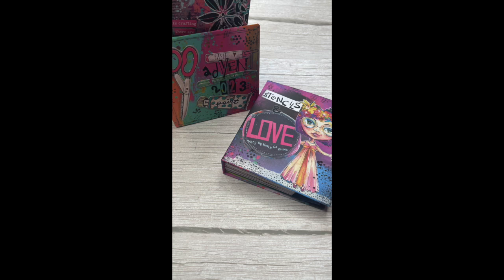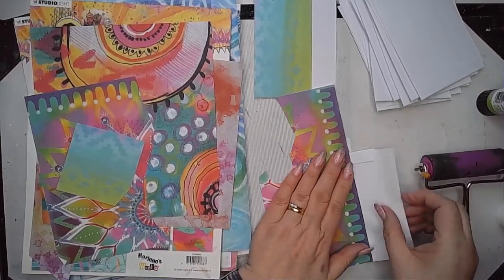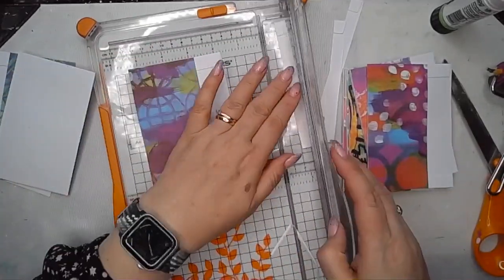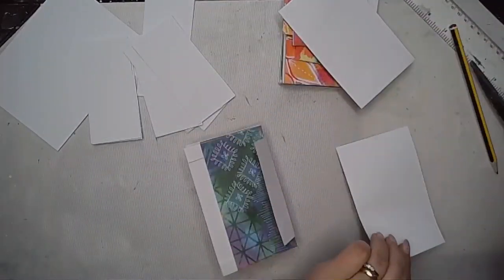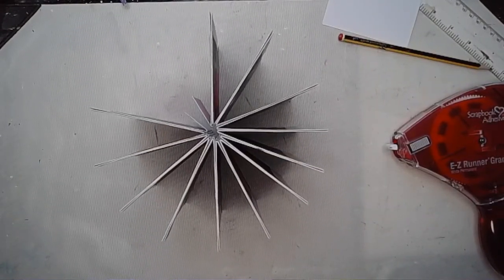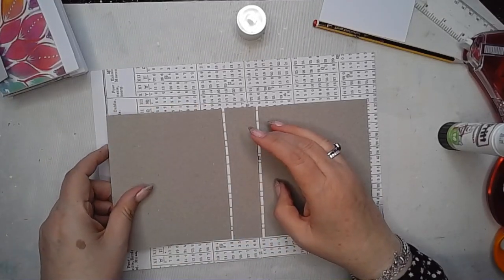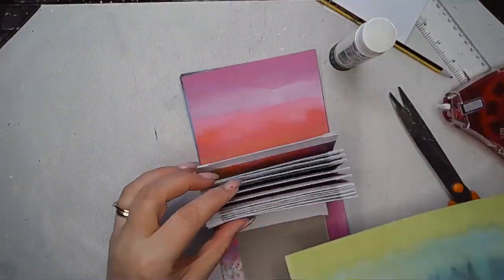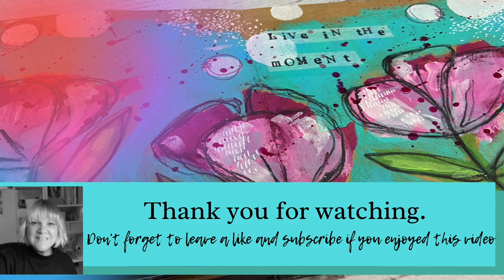Art by Marlene- Stencil Advent calendar 2023- Making a stencil keeper.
Exclusive downloads each month, early access to videos and weekly live journaling sessions here on You tube- and lots of exciting ideas and sneak peeks at new releases too. ❤️